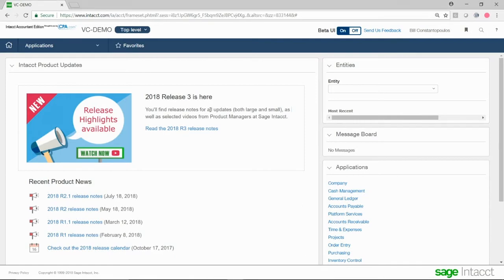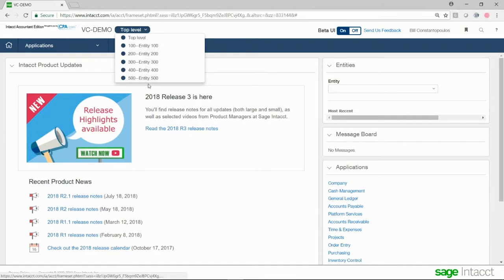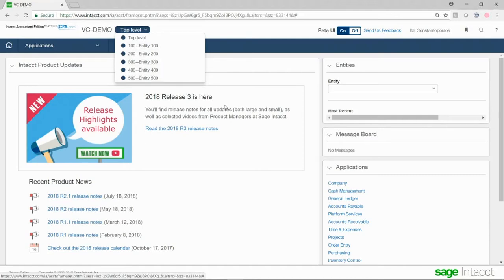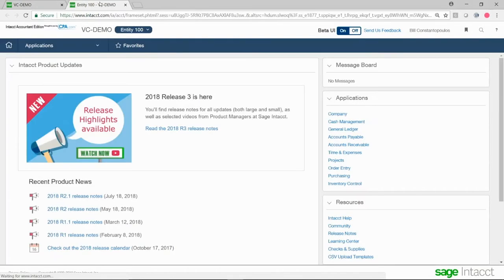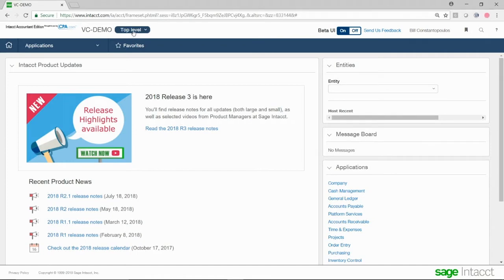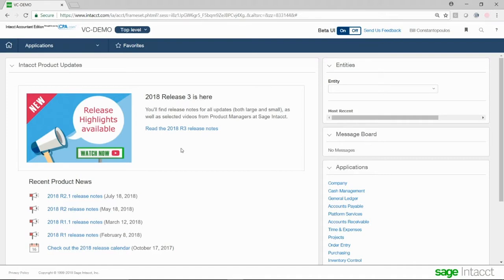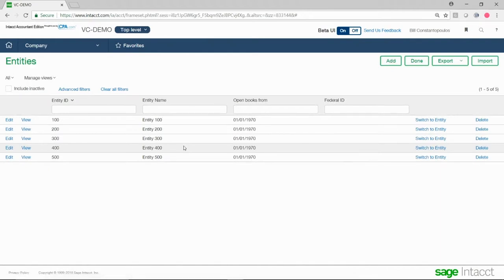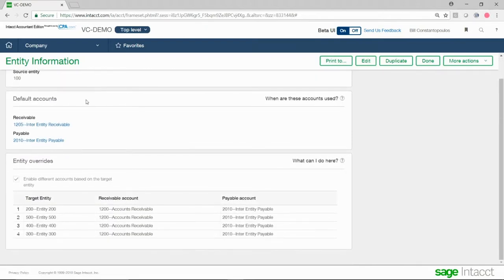Multi Entity Accounting Management with Sage Intacct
Additional Resources:

- Outsourced Accounting: Sophistication of a Modern Finance Team with the Ability to Grow Alongside Your Organization

About SC&H Group

SC&H Group is a nationally recognized management consulting, audit, and tax firm serving clients from rapidly growing private sector businesses to Fortune 500 companies with global brands. The firm’s strategic practices provide the leading-edge thinking and advice that transform our clients’ businesses and help them outpace the competition. We embrace the future and help clients prepare, innovate, and evolve their businesses in this complex and highly competitive world. For more than 25 years, SC&H Group has demonstrated its commitment to delivering powerful minds, passionate teams, and proven results on each and every engagement.